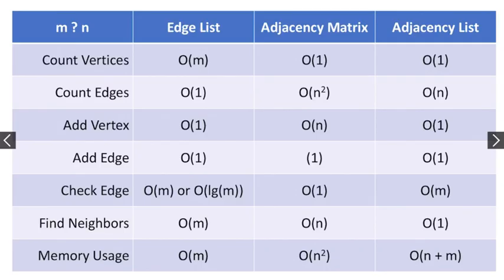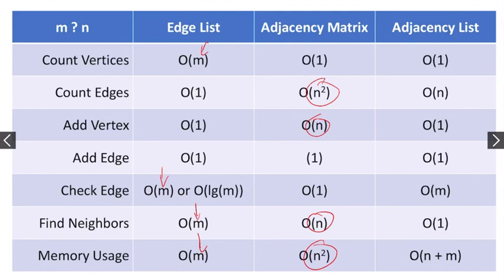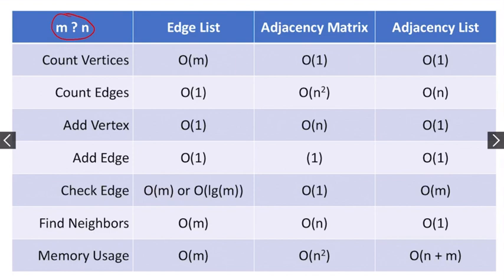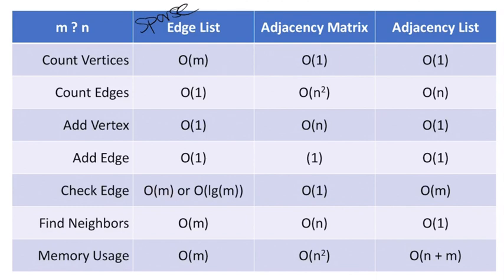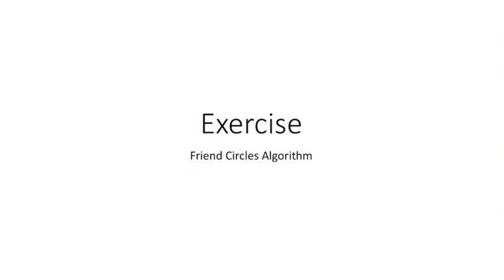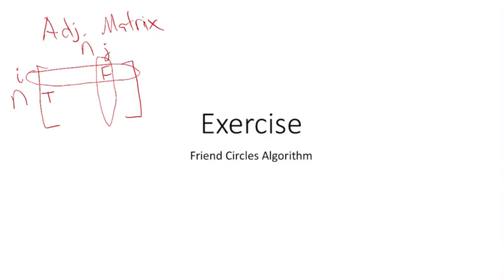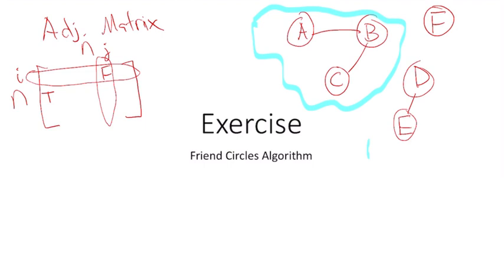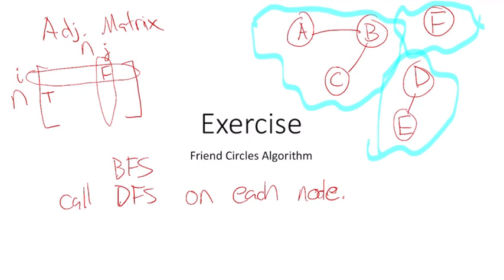Graph Representations 4: Other Considerations